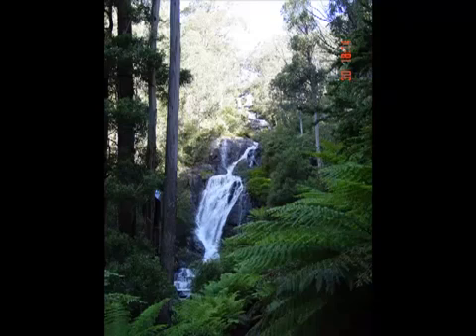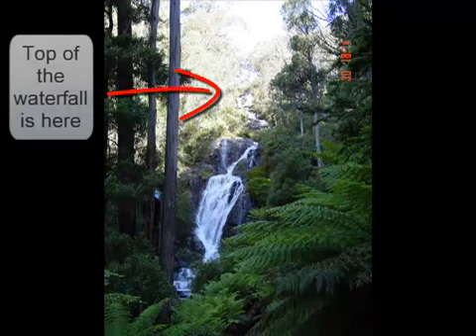Digital Photography Success review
Do you love the idea of taking stunning photographs? Do you have a digital camera and have been a bit frustrated with photos not turning out the way you want? Have you enjoyed your traditional film camera, but are now ready to explore digital photography? Unsure of how to get great shots? Still confused about how digital photography works and the differences between digital and traditional film photography? Or perhaps you only wish to be a little more confident in using your digital camera equipment?

I offer this book for practical use. Read up on your particular interests then go out and put it to the test. When you have gained confidence in a particular aspect of digital photography, read a different chapter and experiment with suggestions and learning. Have fun! Soon you will be producing superb photos for gifts, for framing, or just general admiration